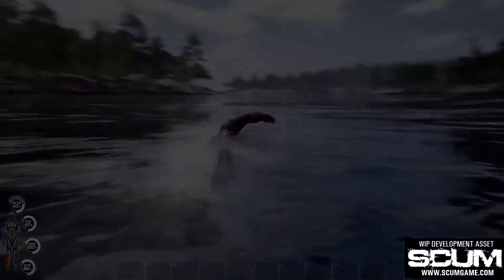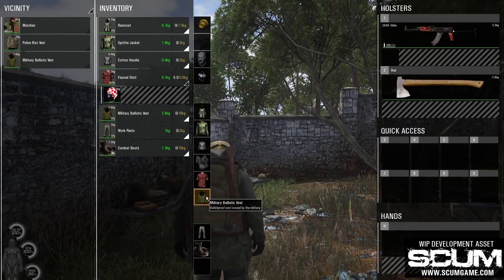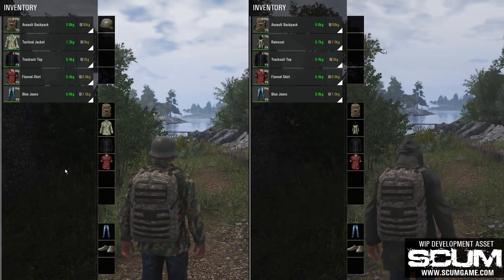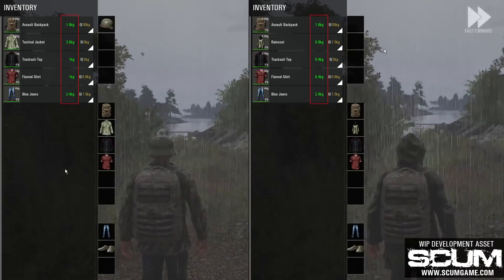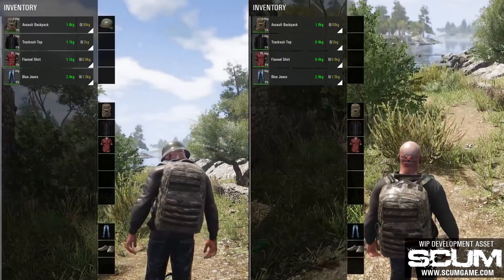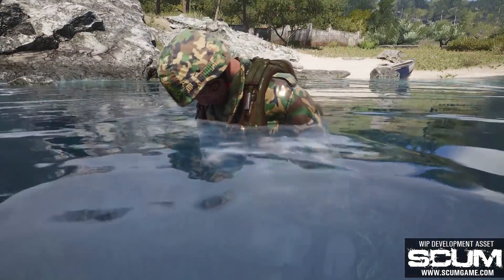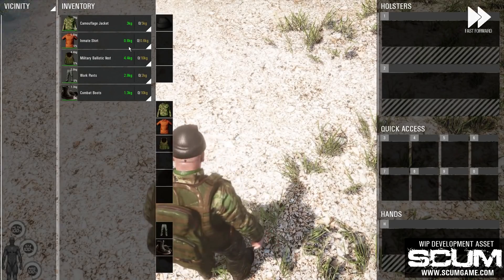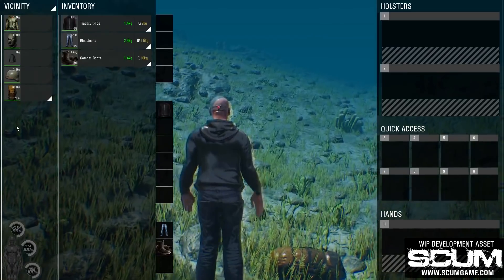SCUM - Nuevo Gameplay (Juego de Mundo Abierto en una Prisión) 2018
Se presenta un Nuevo Gameplay de SCUM, una nueva aventura con un fuerte componente multijugador que está siendo desarrollada por Gamepires y los creadores de Serious Sam, el Croteam.

Scum aun no tiene fecha de lanzamiento, se espera en 2018 para PC.